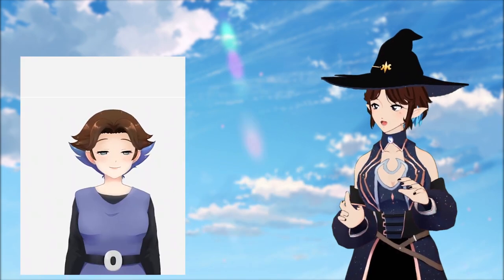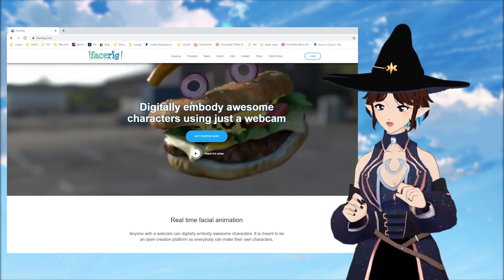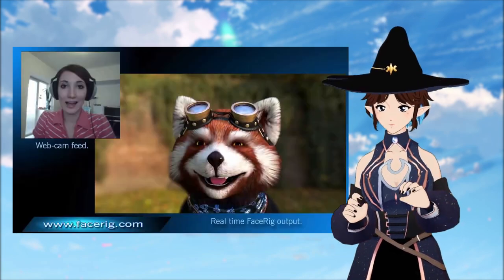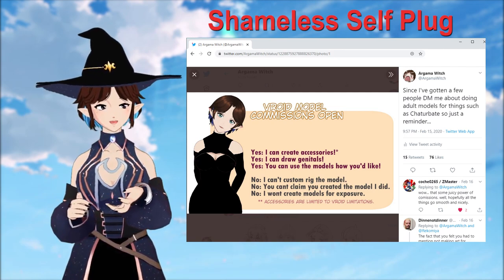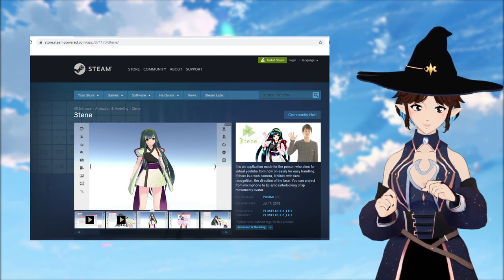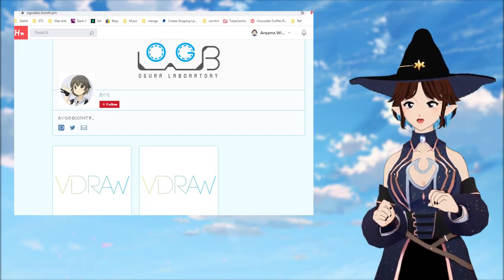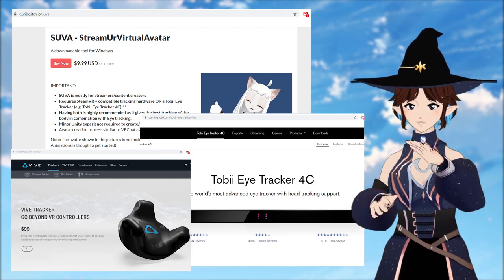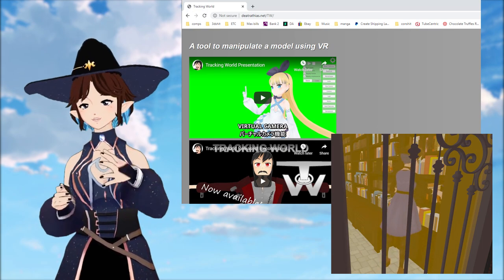How to be a Vtuber! ✩ How to get started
Here is what you need to get started!  Even if you are broke you can use the free programs to make an avatar and track.  There are free assets you can download and tutorials online to help you make your own vtuber avatar. This video was made using a Vroid Model, Luppet with Leap Motion

 - How to change 3tene to English: Click on the Gear, Select the systems tab [システム], select the language option [ 言語 ]. Use dropdown to select English [英語]